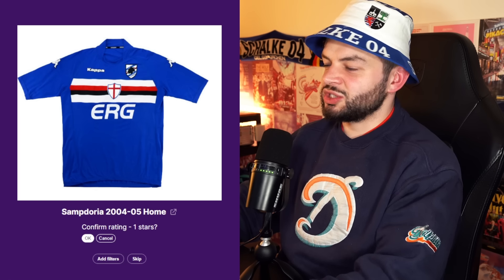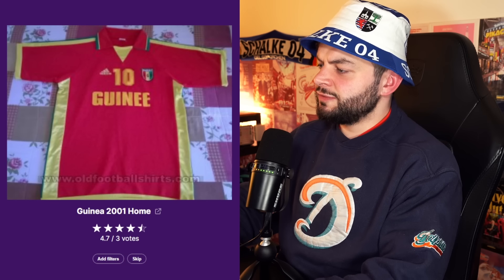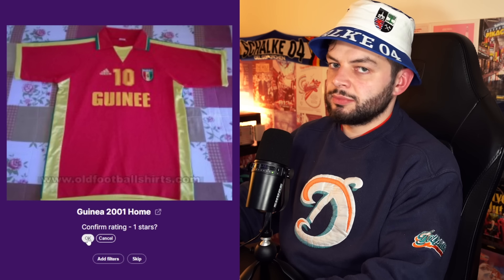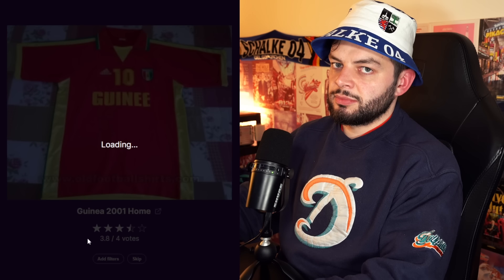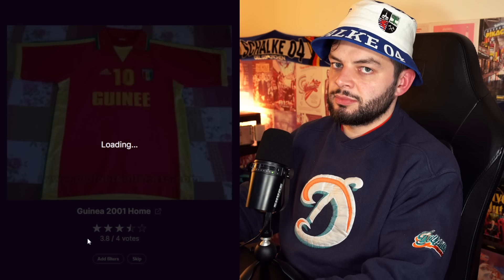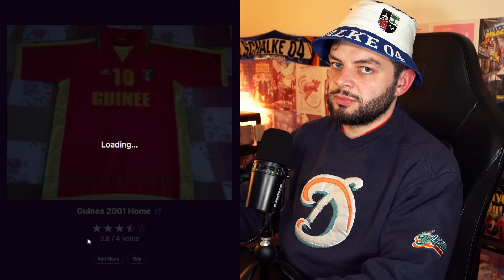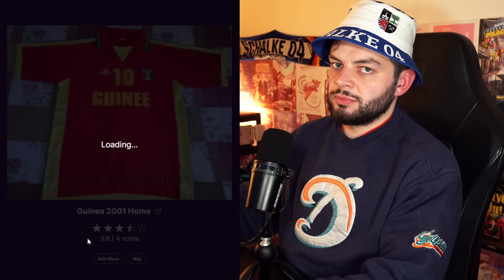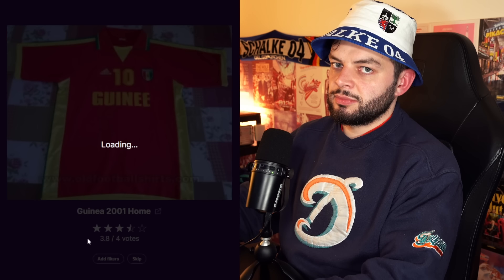THIS is the BEST way to find new Football Shirts...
Today we venture onto the best website ever, and have a go on their random football shirt generator, and give some brutally honest rankings to some very unexpected football kits!